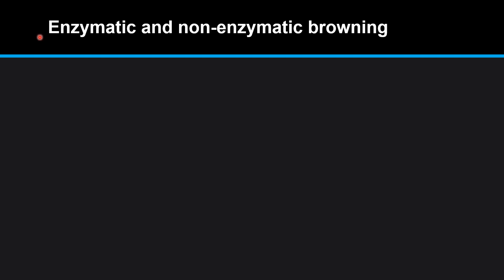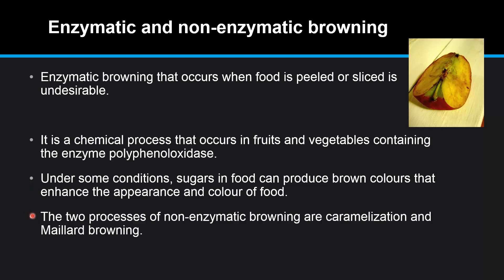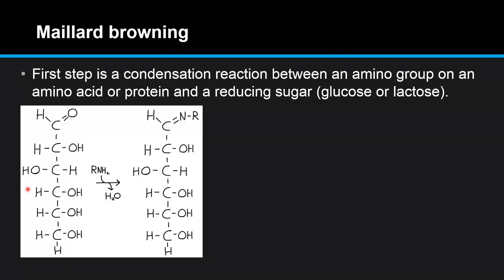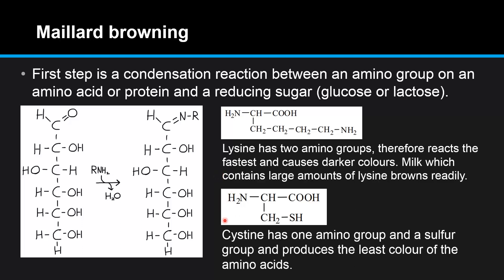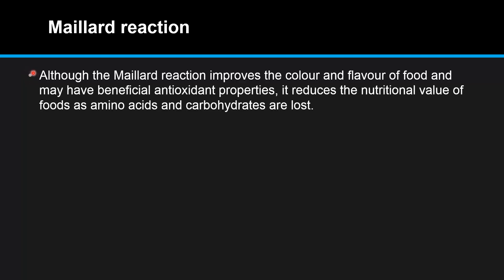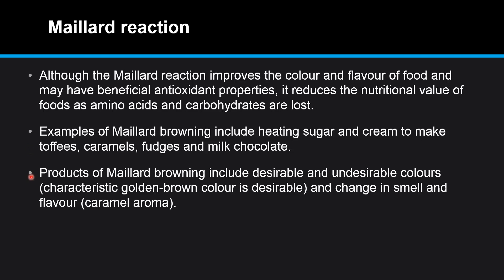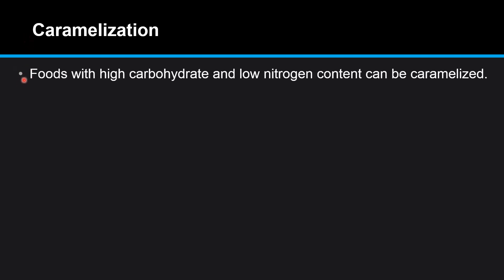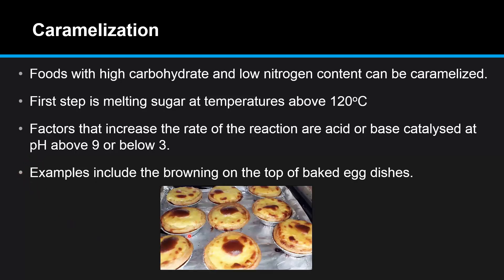F.4.6 Compare the two processes of non-enzymatic browning (Maillard reaction) and caramelization.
F.4.6 Compare the two processes of non-enzymatic browning (Maillard reaction) and caramelization that cause the browning of food.